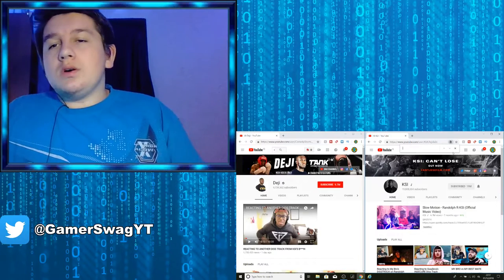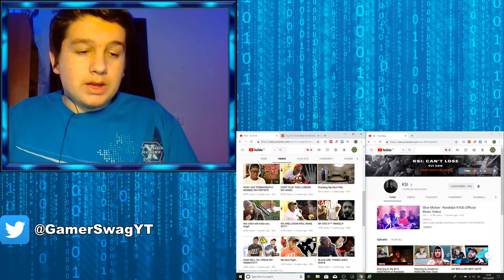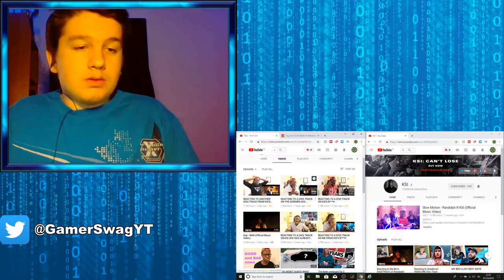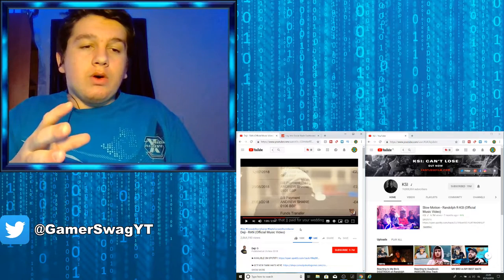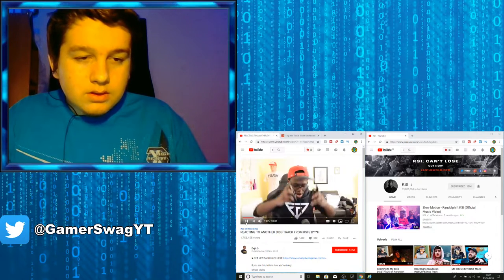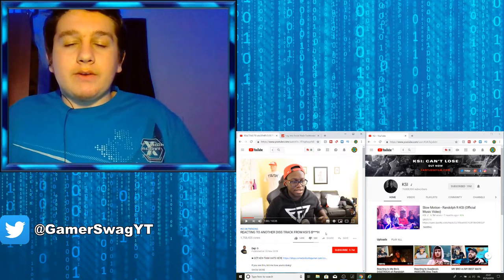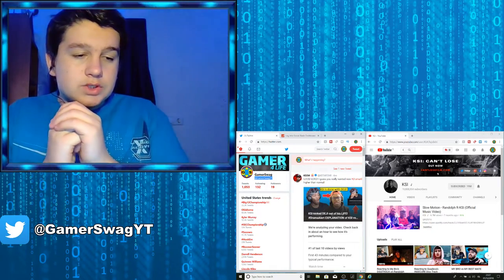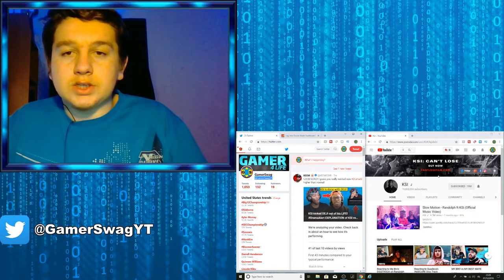what is going on with deji & KSI?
My murch